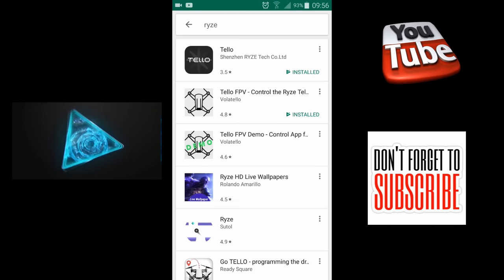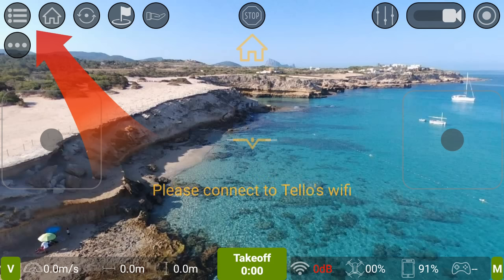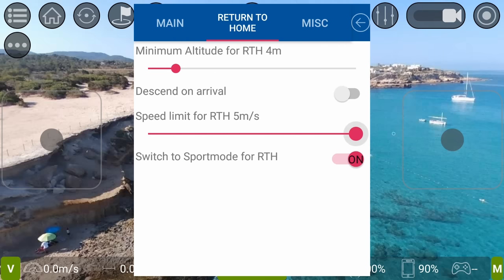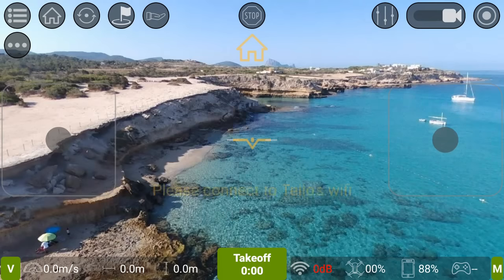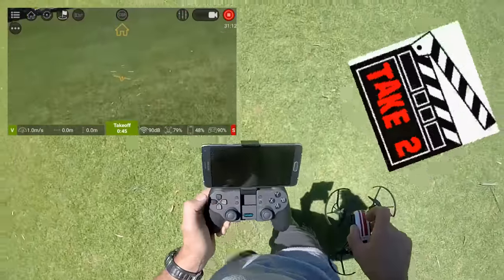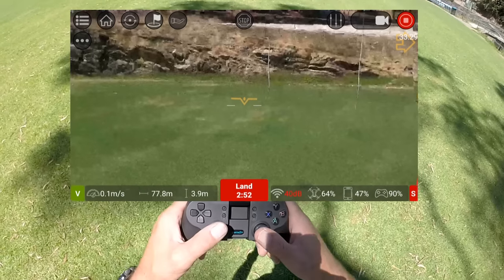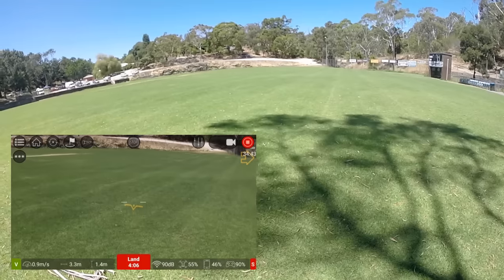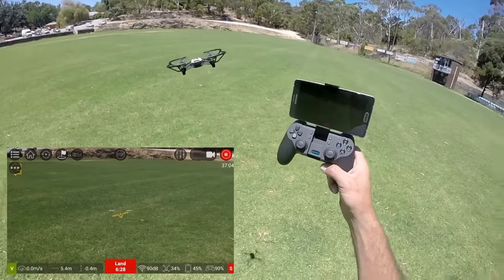DJI TELLO Ryze FPV APP - Return to home + MORE 2019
Don't forget to make sure YT is at 1080p display!
Sector D5 Long Range Exploration - How far on a 5s 1500Mah?

HGLRC Sector D5 + MEPS Space / FC / ESC / Props = FLIGHT REVIEW

Sector D5 Frame
MEPS Motors:  SZ 2306
MEPS Space ESC:  SZ60A 6S 4in1 ESC
MEPS FC:   SZ F7 Flight Controller
MEPS Props:  SZ5145 Propellers
Walksnail AVATAR  HD Kit V2
Walksnail AVATAR GPS
TBS Crossfire Pro